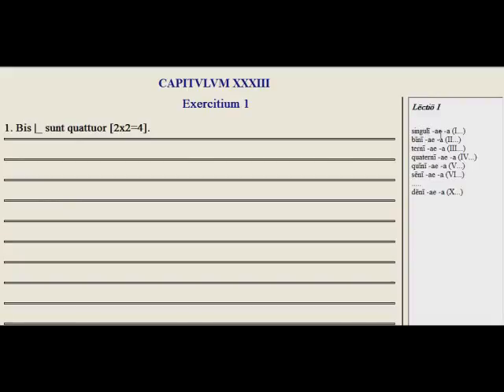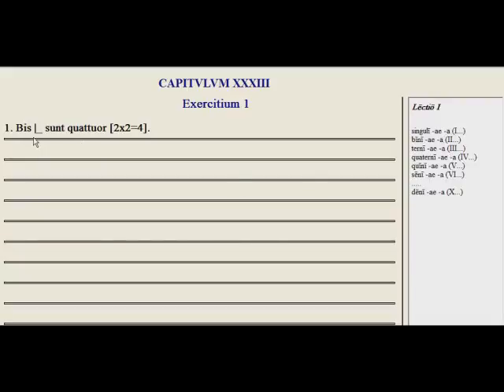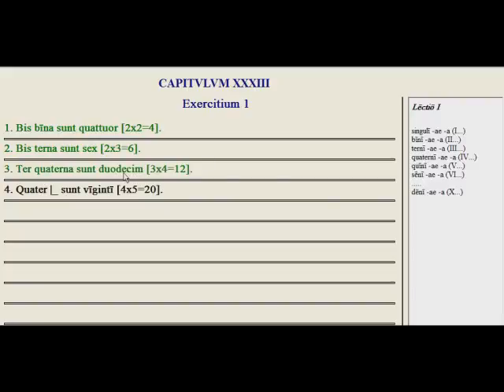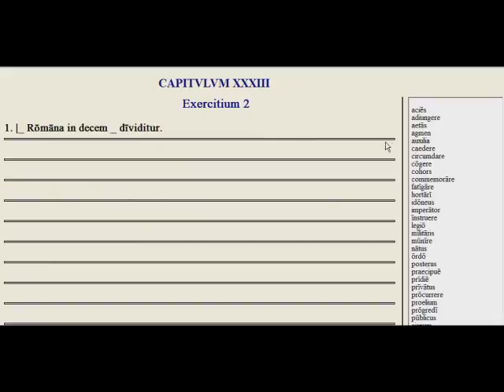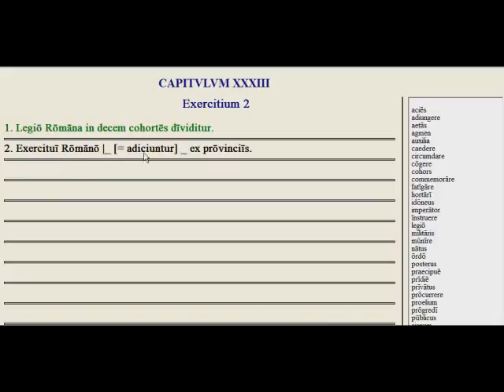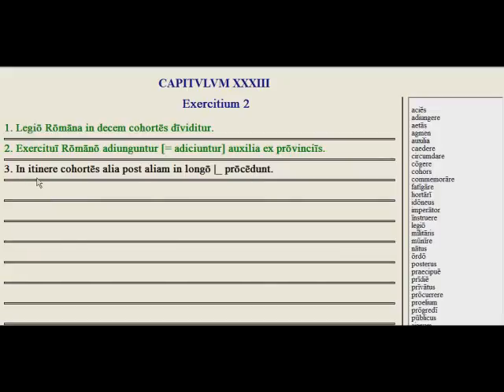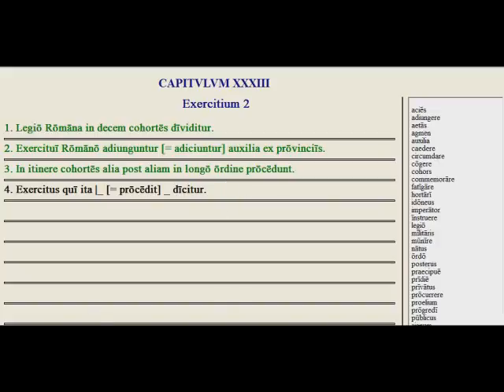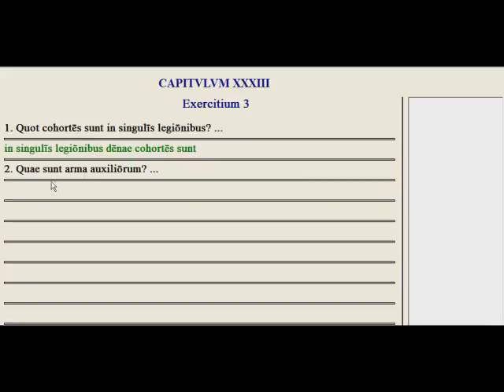Lingua - 33.1 - Exercise Tutorial